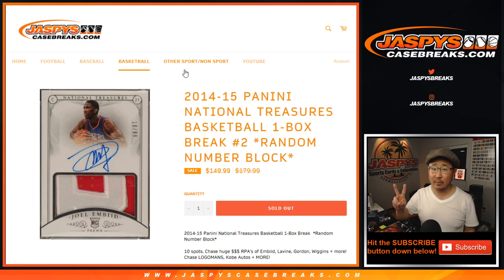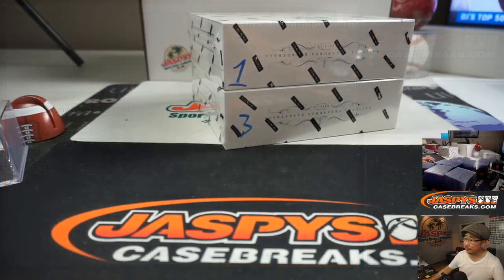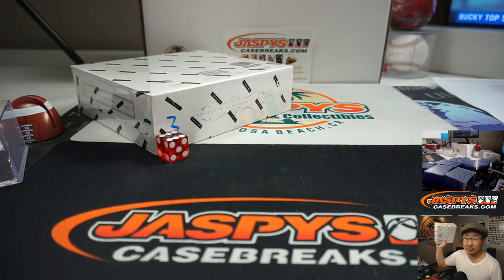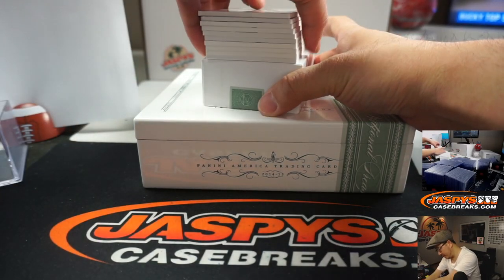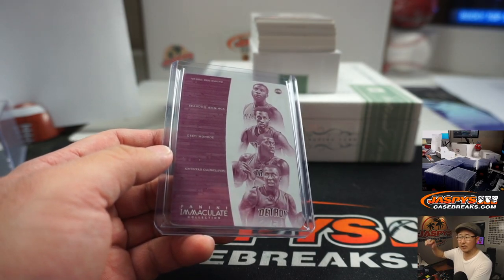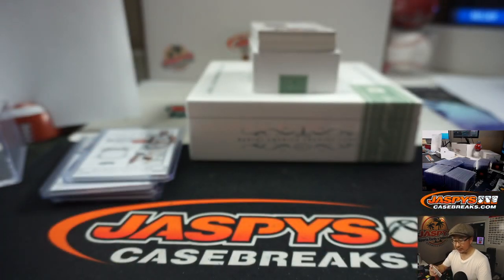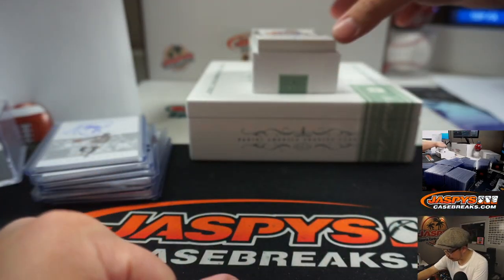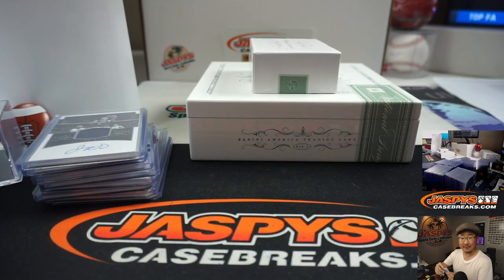Sa, 03.28.20 || 1Box RNB #2 || 2014-15 Panini National Treasures Basketball (NBA)